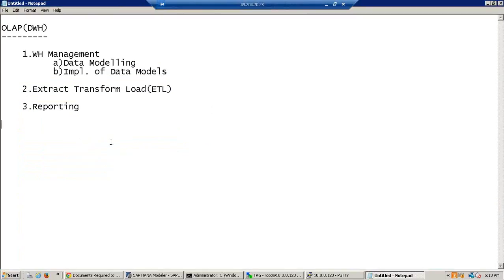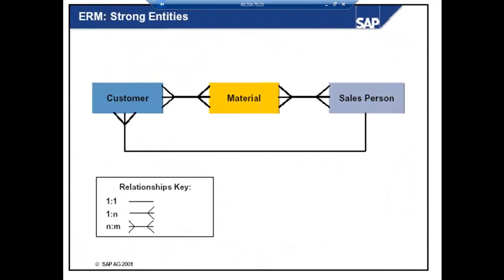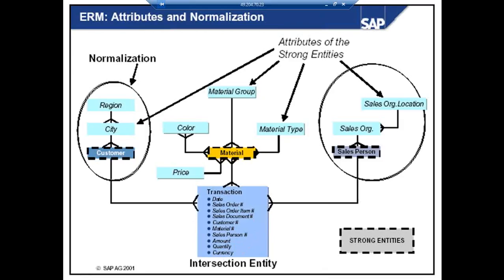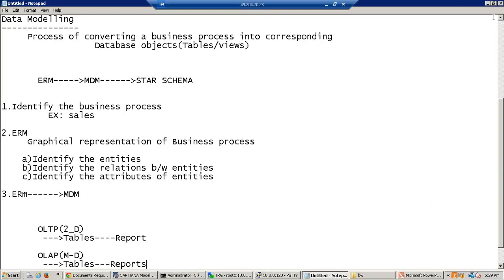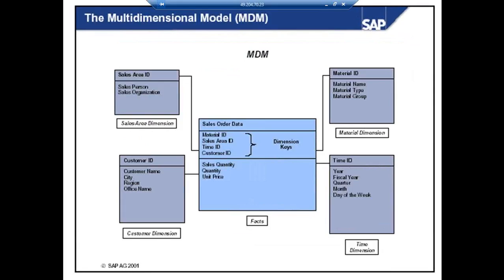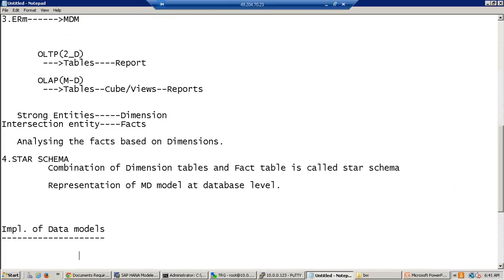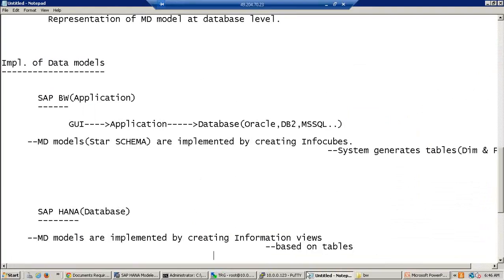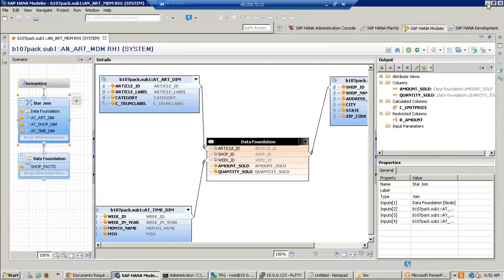Sap Hana Sp09 Videos Part 2